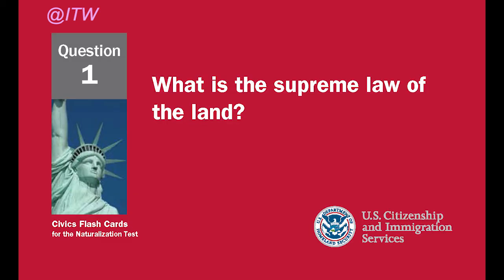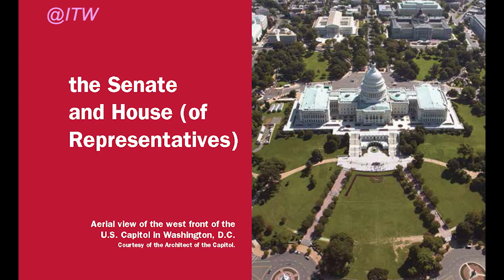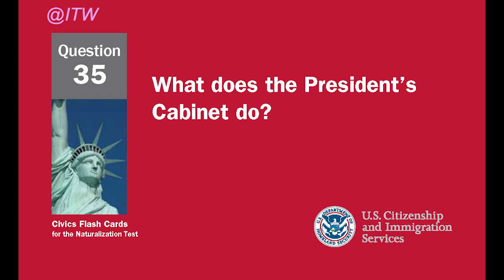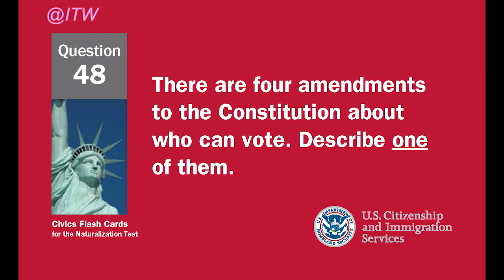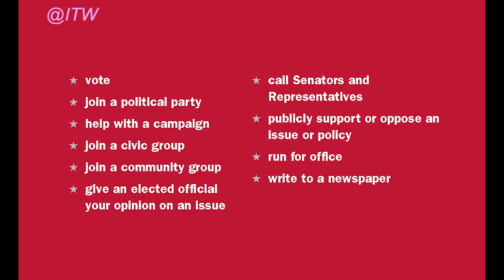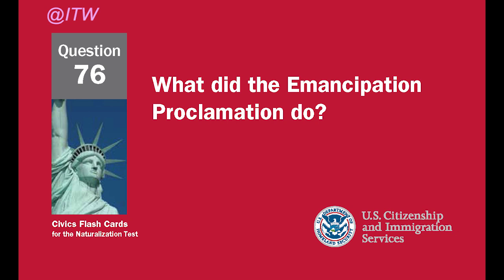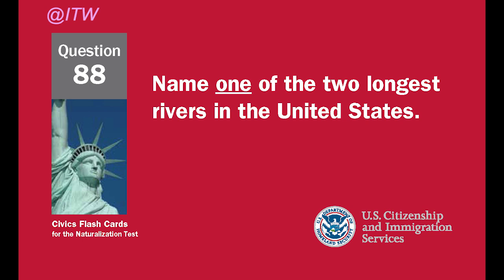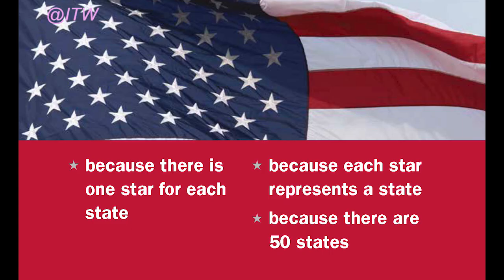Civisc 2018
Civics Test 100 Questions for the citizenship test.
Practice and Good luck with your Test.

Here are the 100 Questions and answers for the Citizenship test. If you need to know the Senators, Representatives, Governor and Capital of your State, please click on the following